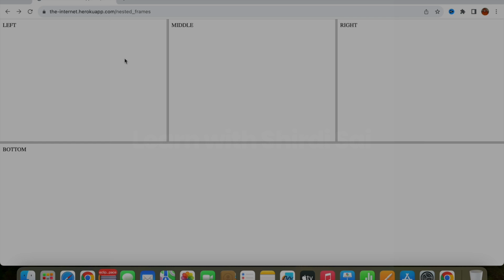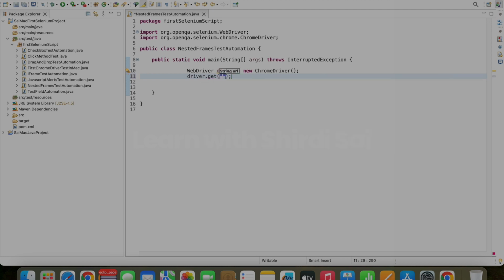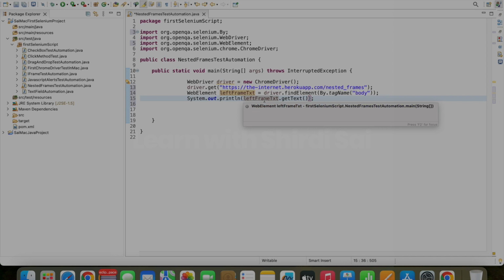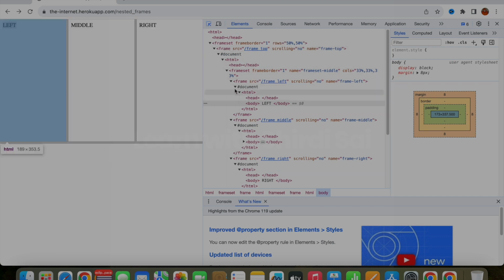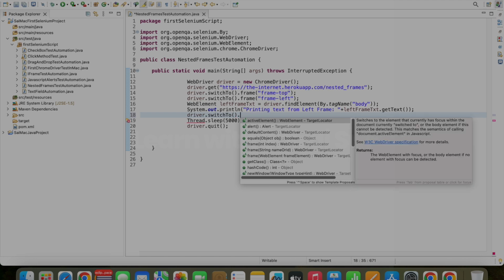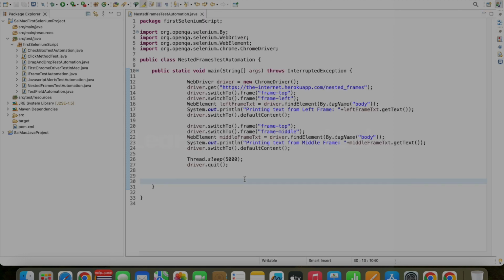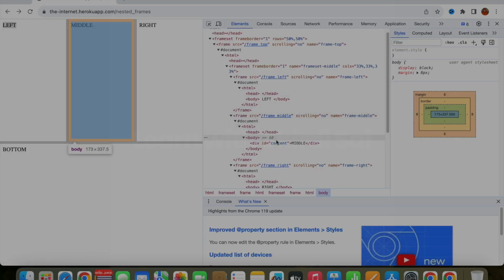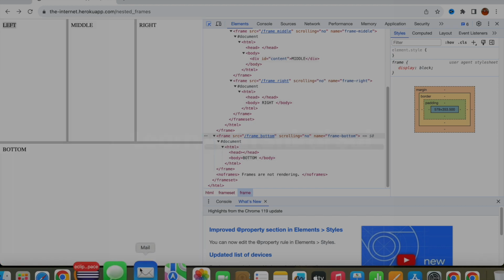How to automate WebElements in Nested Frames using Selenium Java